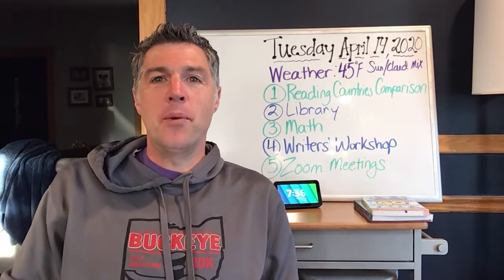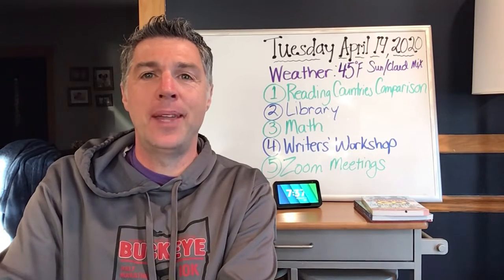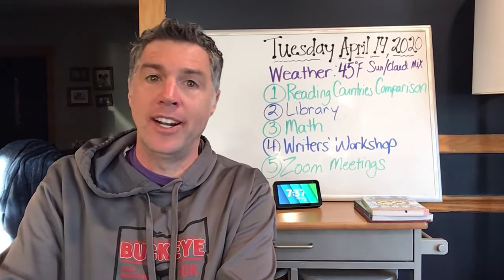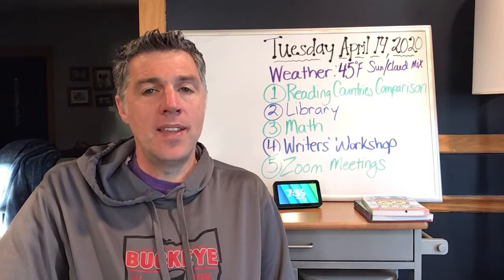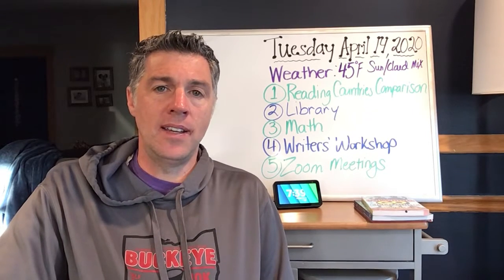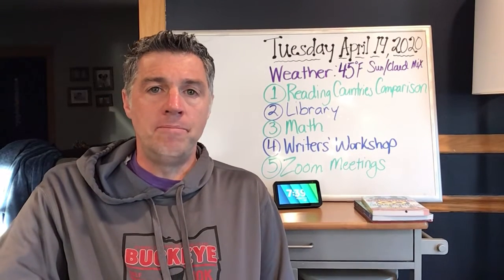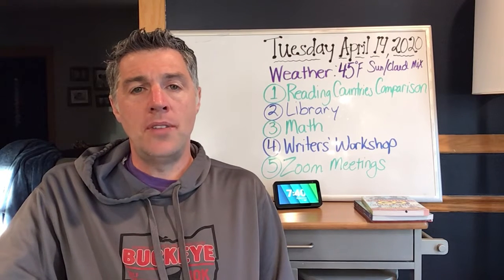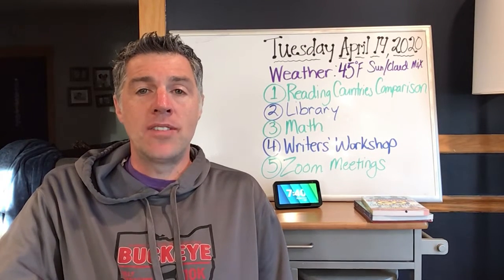Morning hello 👋 for April, 14, 2020